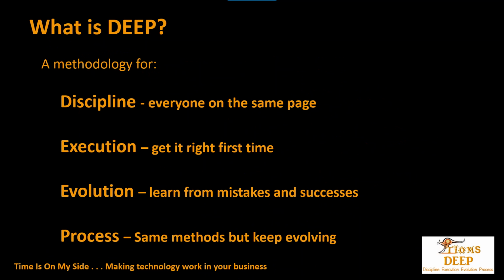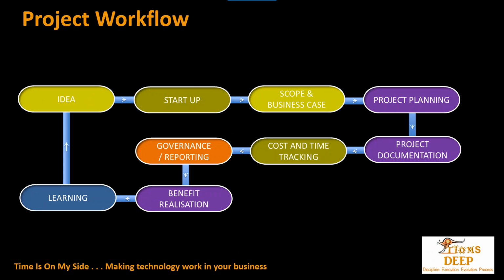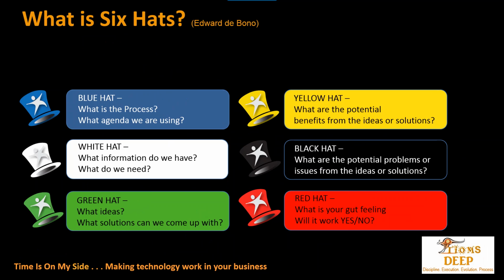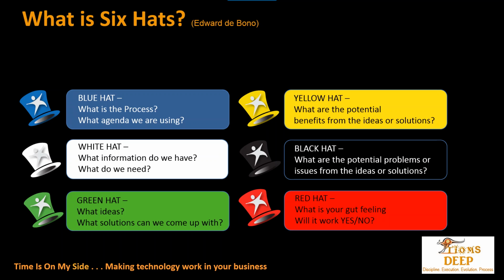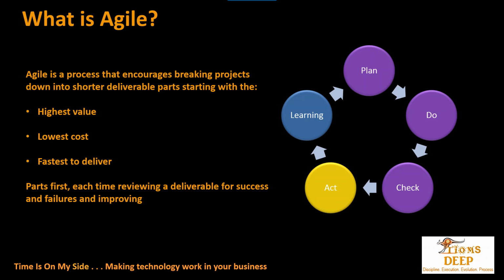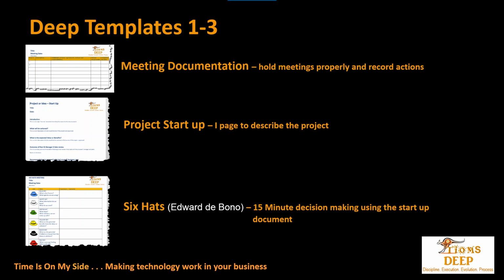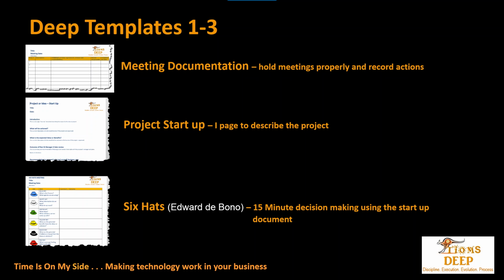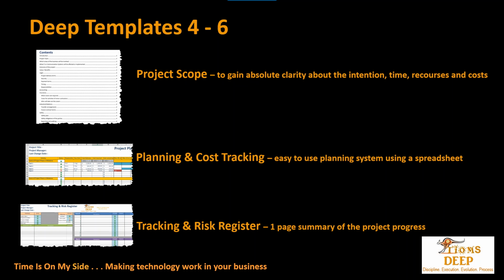TIOMS DEEP Project Management Methodology Introduction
Project Management Methodology Introduction to DEEP by TIOMS
Perth Western Australia